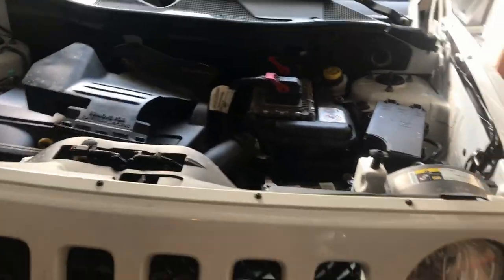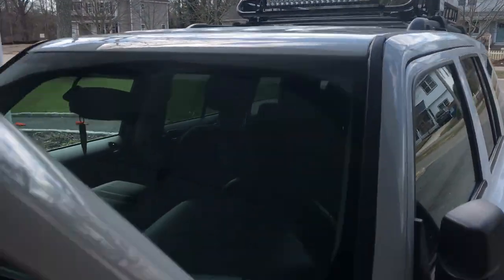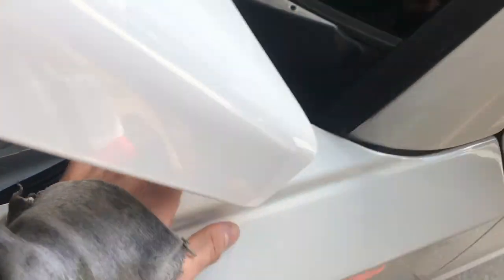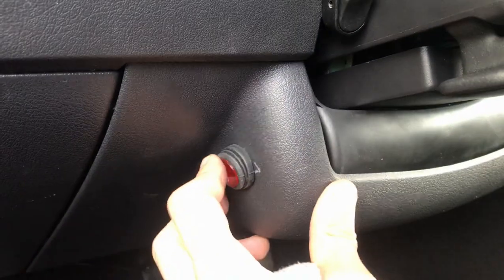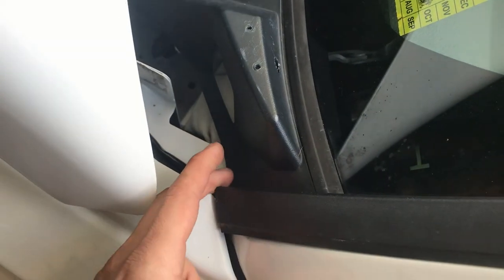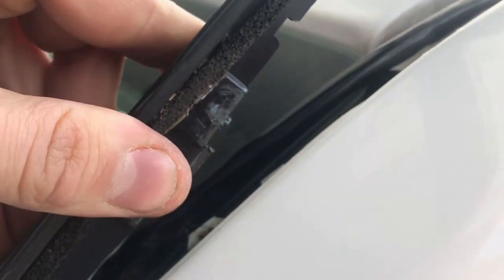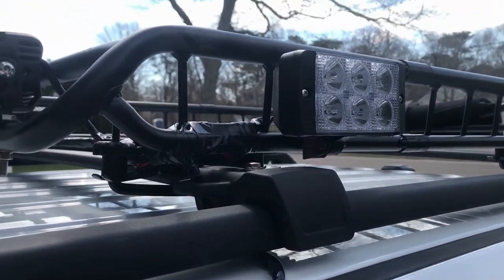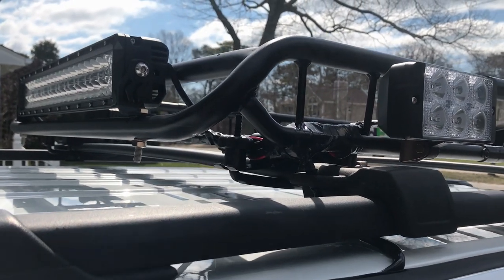Jeep Patriot LED Bar Wiring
How to wire light bars in parallel so that a single switch can light 3 bars.